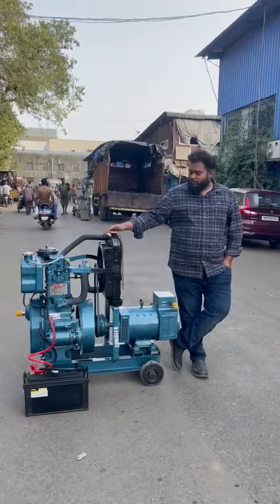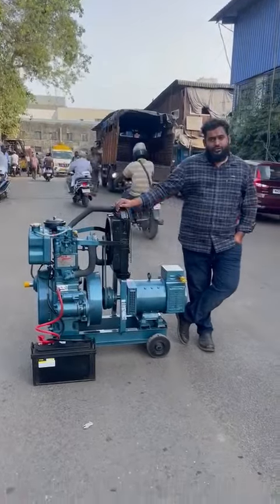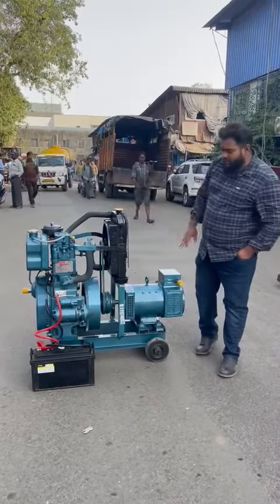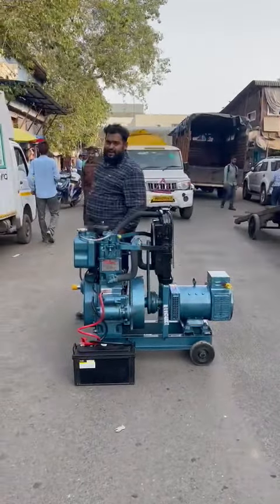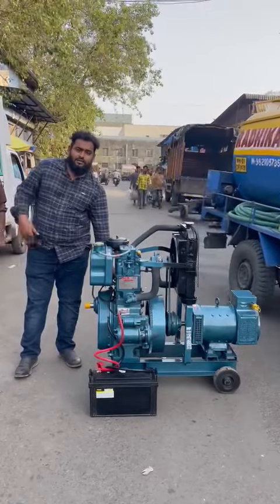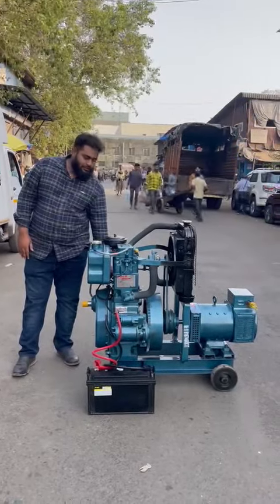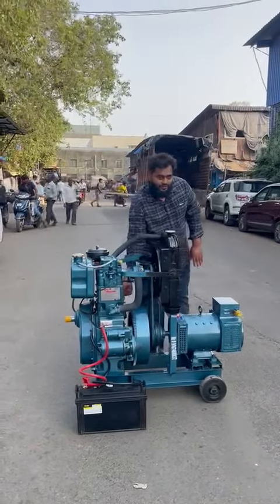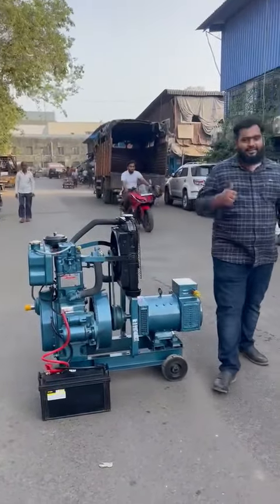7.5 KVA BAJAJ M GENERATOR SET AVAILABLE FOR SALE DELHIWALA ABDULLAH